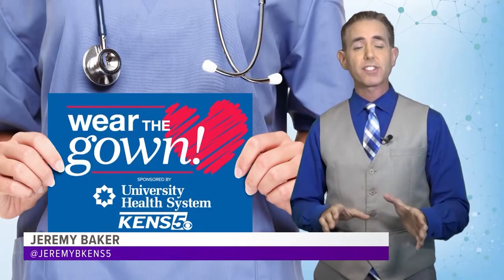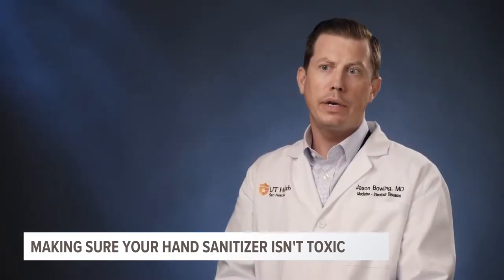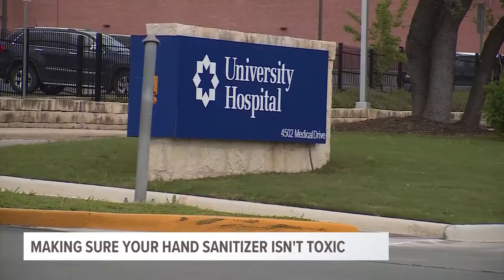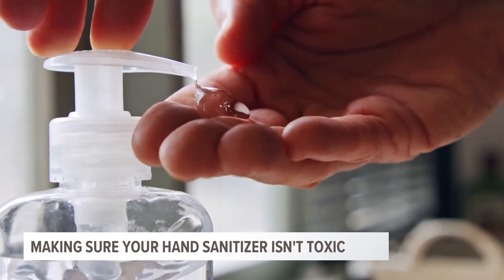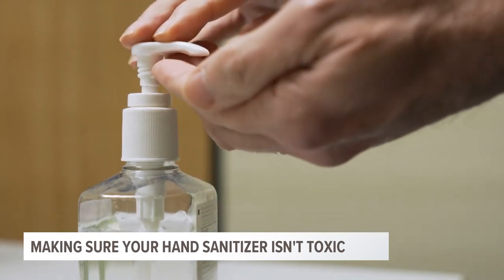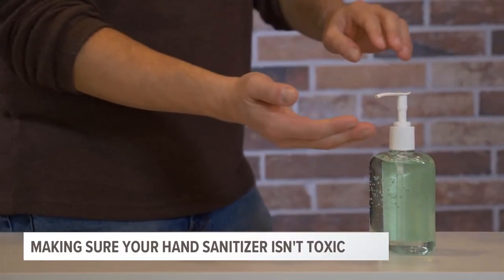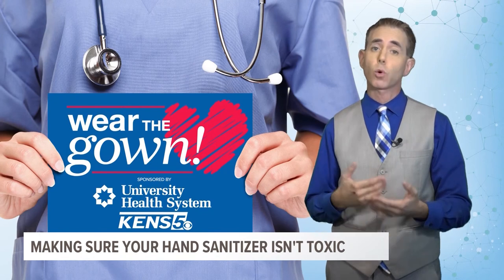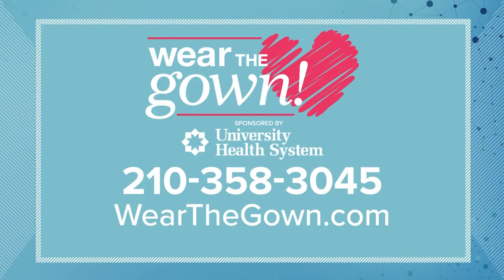Wear the Gown: Making Sure Your Hand Sanitizer Is Not Toxic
► Dr. Jason Bowling, Infectious Diseases Physicians at University Health System talks about looking at the ingredients on the packaging for the hand sanitizer and if it has 60 % level of ethyl alcohol or 70% of higher isopropyl it would be good. Dr. Jason mentions alcohol-based hand rub with methanol are at risk for methanol toxicity.